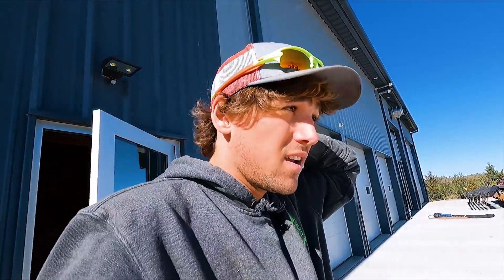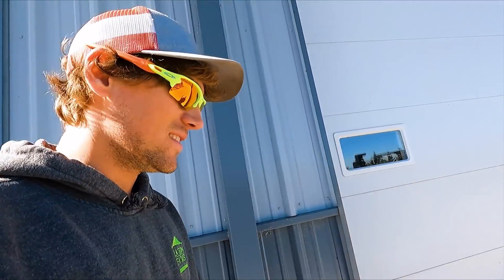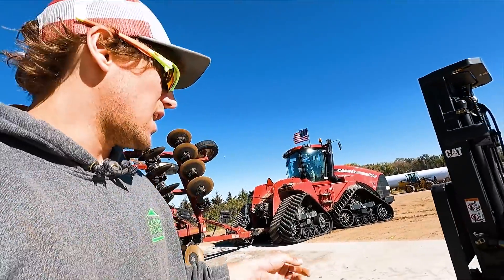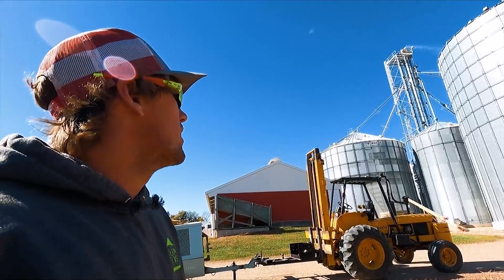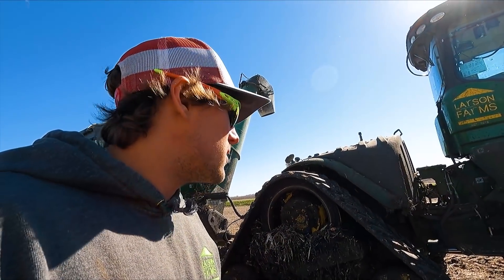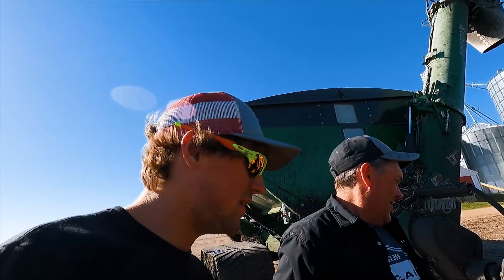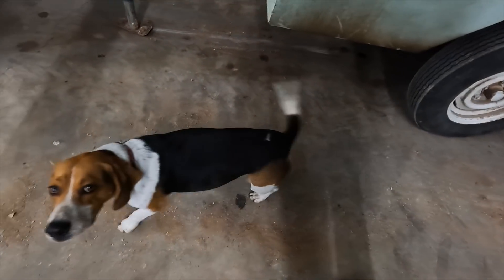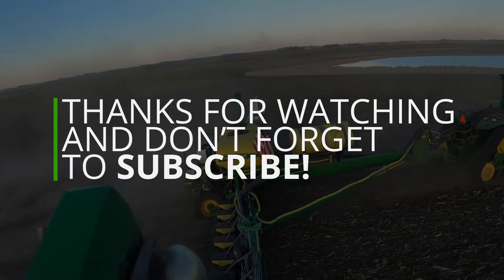One Of Them Days! #21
Where you can find Yankum Ropes, Larson Farms/Big Swede Merchandise, Midland Radios, Links to some of our favorte trusted brands you can find it all on our website.

Our Address:
Larson Farms